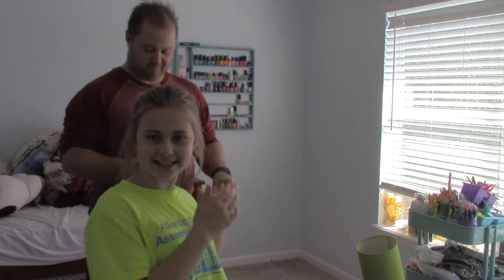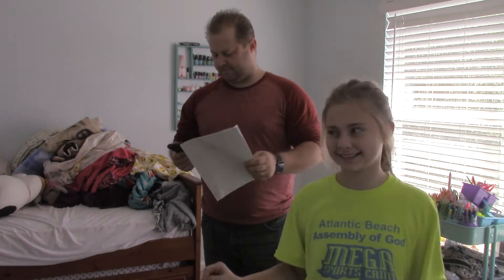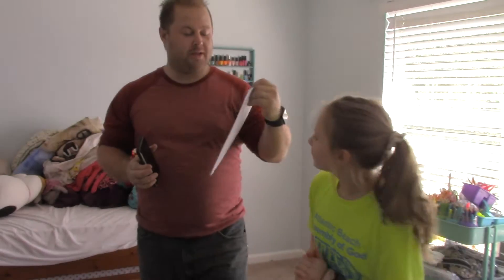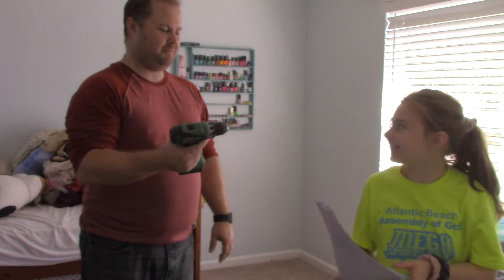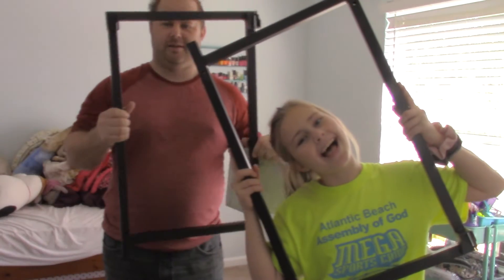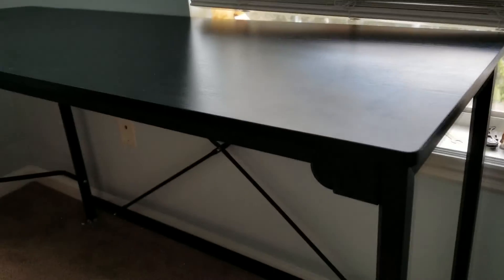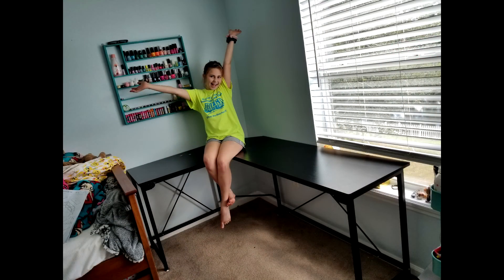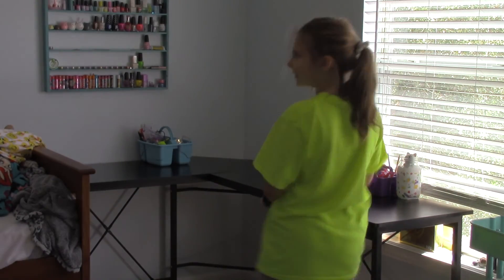The L Shaped Ulikit Desk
We got contacted by Ulikit to do a review on thier desk. Check this out.